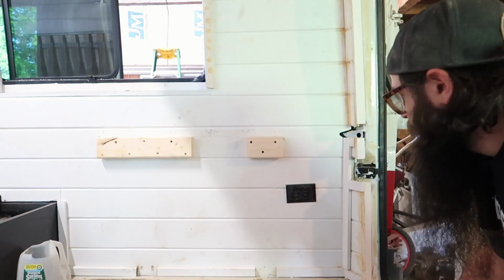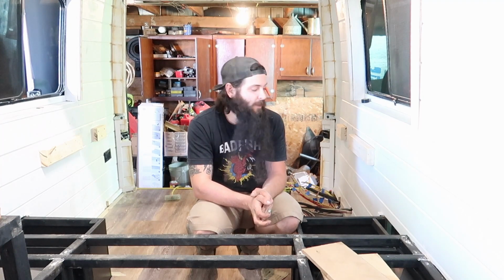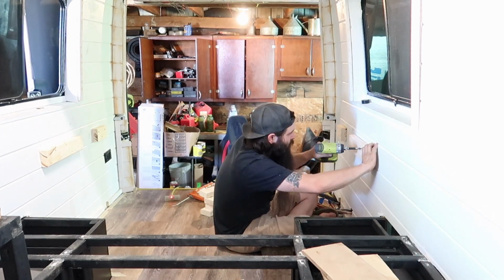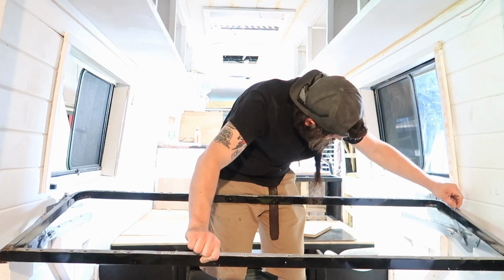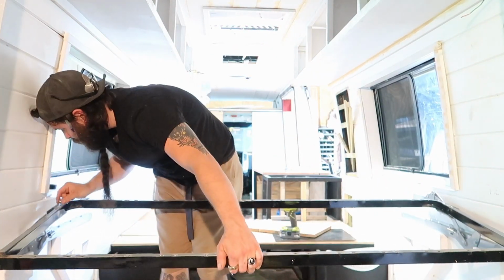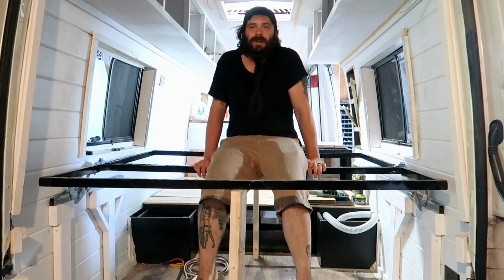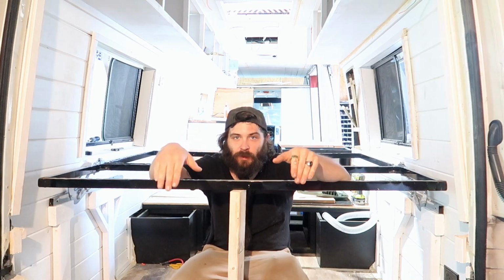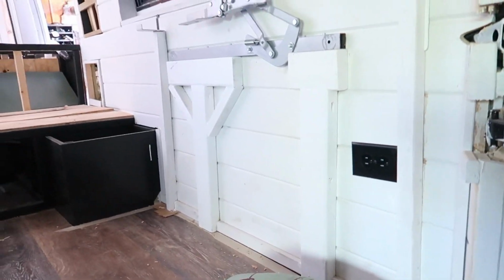Vlog #17 Our bed platform is a used futon ; van build 2008 Dodge Sprinter DIY van conversion bed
Hello everyone and welcome back to our van build series! As they say on MTV Cribs, this is where the magic happens.The bed, and in our case our bed does some pretty sweet tricks. Come along this week as we battle through the trails and tribulations of tackling Eamon and Bees van build guide while trying to put some personal touches on it along the way.Fun fact did you know that a standard futon frame fits perfectly in the back of a sprinter? Just a few minor cuts and welds later and she's right in! Check out how we did it in our new video here.

If you missed our  BIG ANNOUNCEMENT, we launched louisandchelsey.com! this is a site that you can check out our artwork and maybe get a piece for yourself however you like to show your support! Thank you to all who support us!

Maxx air fan :

Ceiling lights:

Butyl tape:

Tempered Glass marine hatch